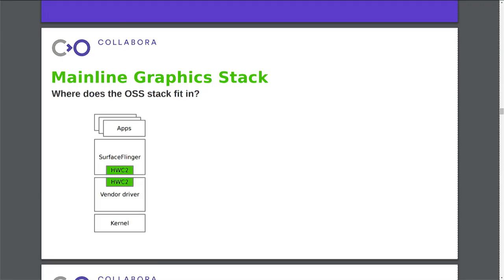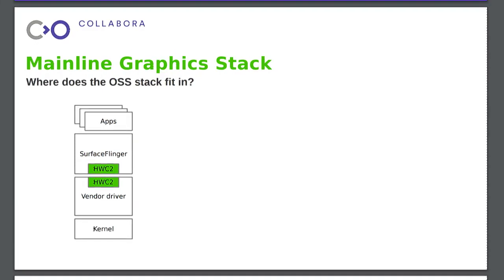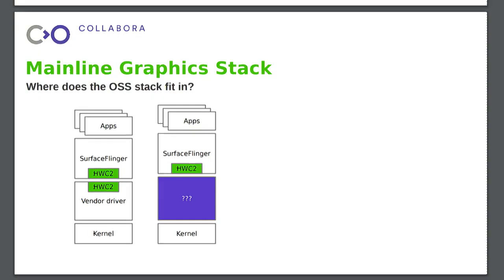FLOSS Weekly 465: drm_hwcomposer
Robert Foss is a co-maintainer of drm_hwcomposer, contributor to mesa and the linux graphics subsystem. He also builds electronics and software art. The open source Linux graphics stack lacks some parts that the Android graphics stack has, and drm_hwcomposer enables more efficiency in dealing with graphics buffers.

Here's what's coming up for FLOSS in the future.
Think your open source project should be on FLOSS Weekly?